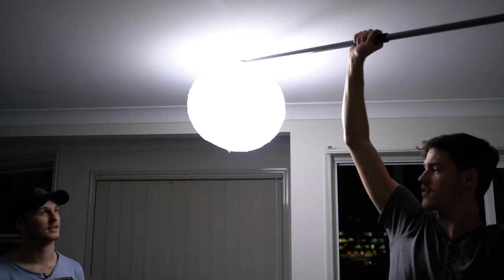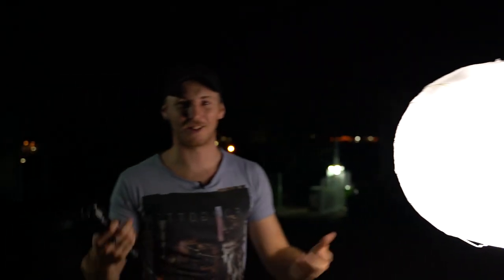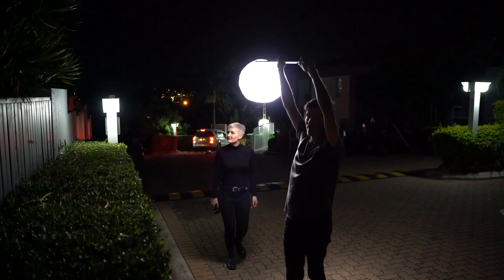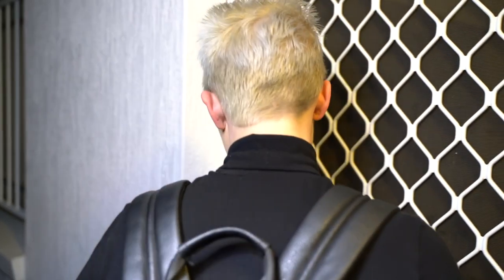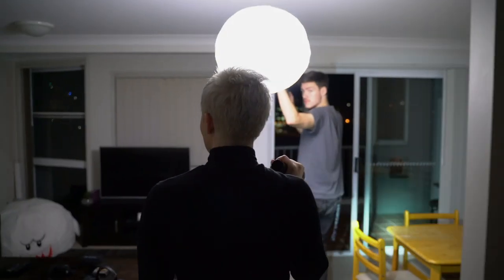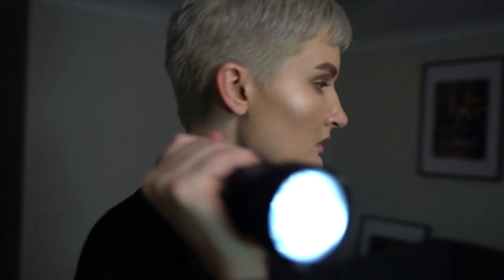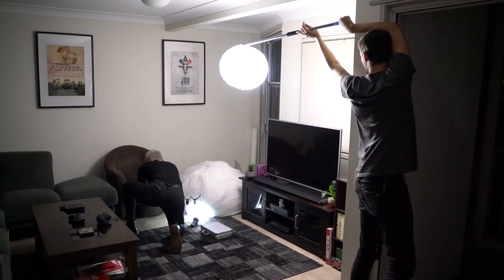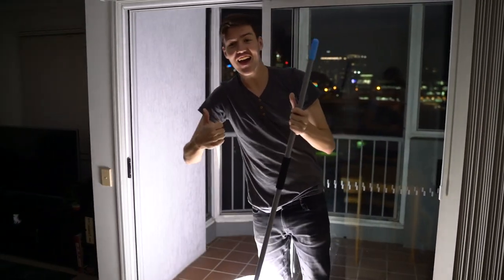China Ball Lighting || Film it Friday - Home Edition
Connor and Bek teamed up to bring us a short 1 minute film to illustrate how practical and efficient a china ball can be for your shoots.
Keep watching after the film as Connor breaks down the process and why we chose to have certain elements involved.